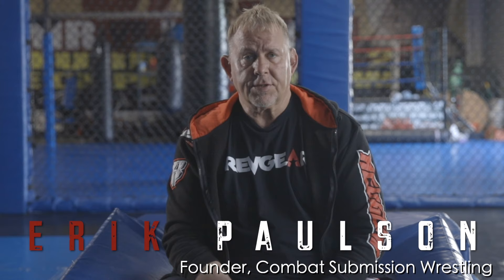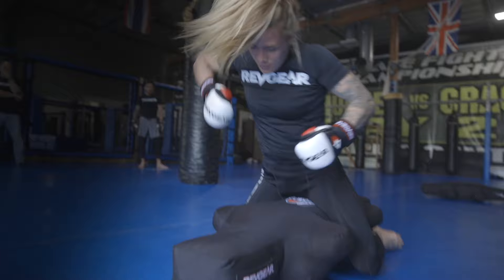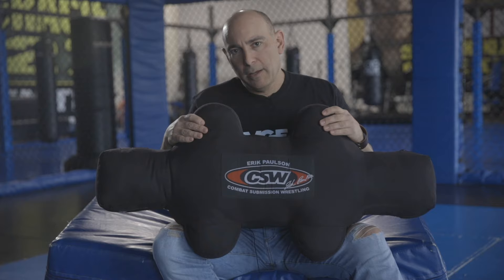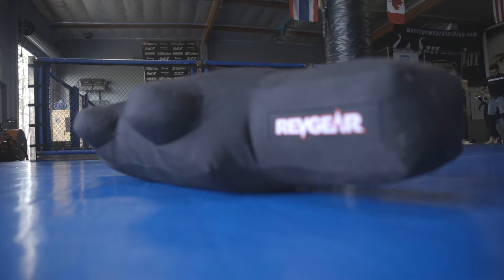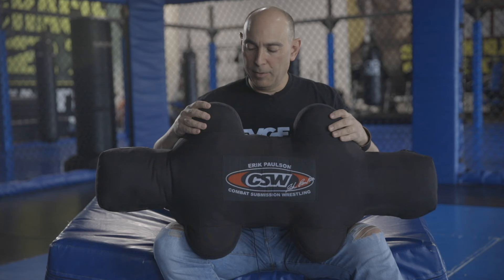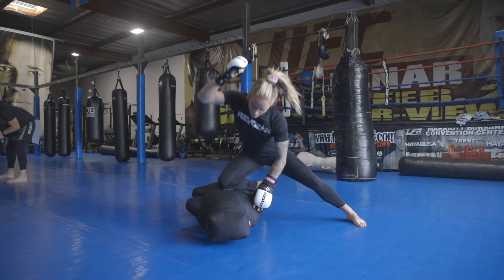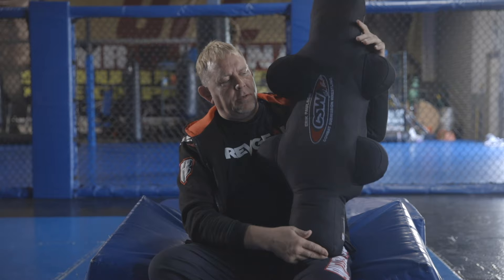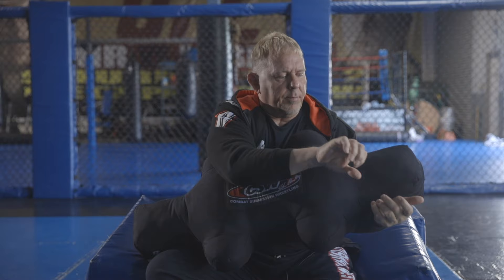The Secret Behind The Worlds Best Grappling Dummy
The Motion Master was developed alongside coach Erik Paulson of CSW, Revgear's first and longest serving ambassador

The Motion Master is a peerless training item that is often imitated, but never equalled. More than a grappling and MMA dummy, it is a unique piece of kit that brings a lifetime of value to grapplers and ground and pound strikers alike.

For twenty-five years, Erik Paulson has worked with Paul Reavlin; a partnership that has produced, among other things, the greatest ground dummy ever created. With both men operating with the same mindset when it came to product development, they became fast friends and a great team.

Erik had an idea for the Motion Master, a dummy with a head on both ends that looked like an infinity loop, enabling continuous work without having to reset. The nubs at the side were specifically designed that you could get an arm under them and work submission positions as well as ground and pound.

The details were worked on again and again with Paul bringing Erik new prototypes until the Motion Master was exactly where both men wanted it. Together they made a virtually indestructible product that had a washable material and adjustable stuffing.

The Motion Master is the ultimate positional tool for groundwork. It is perfect for beginners who need to figure out out to move and use the mount, knee on belly, side control and so on. It is a fantastic tool for more advanced grapplers who want to drill transitions and work hard without having too many parts in the way. For ground and pound, it is unmatched by any other piece of equipment on the market.

With both the Revgear and the Erik Paulson CSW labels, you know you are getting the genuine article. Accept no substitute.